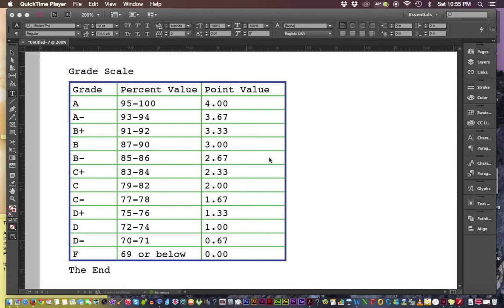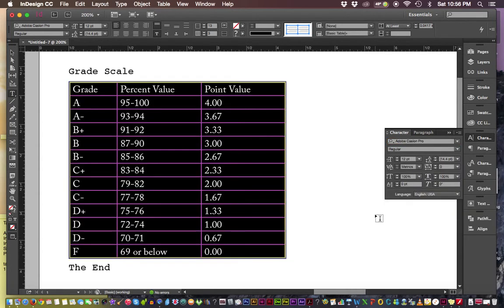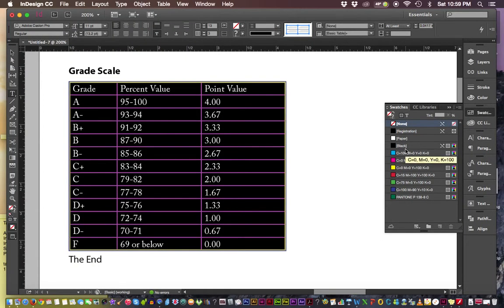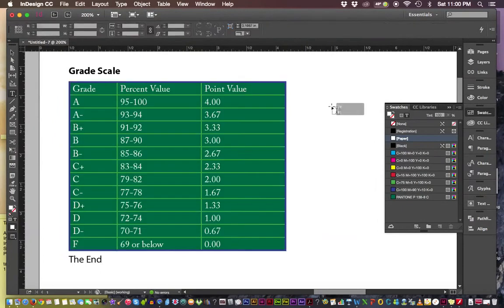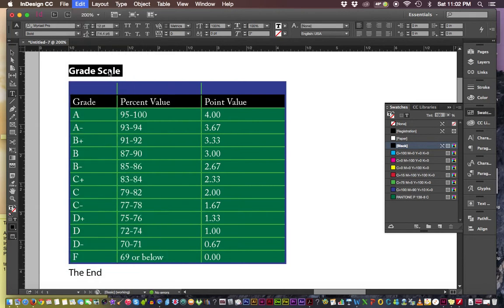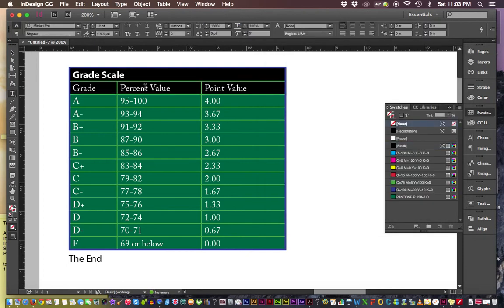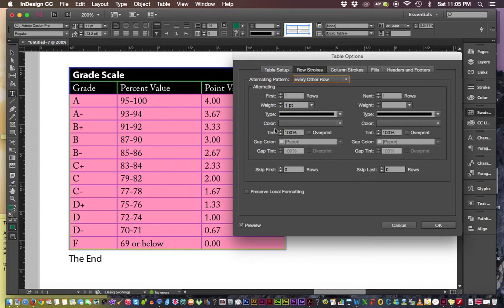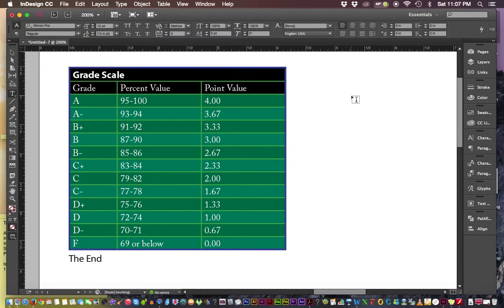CH5 Table Tutorial—Grade Scale 04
Finish out the table styles by adding background colors, text changes, and alternating row color changes